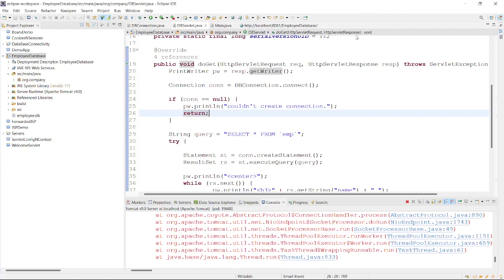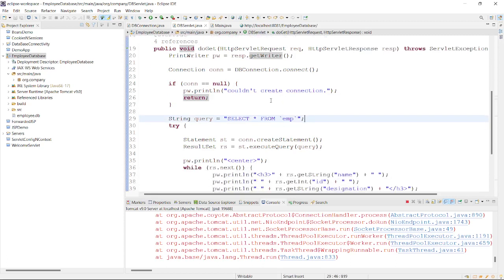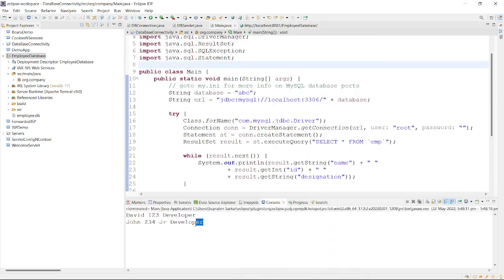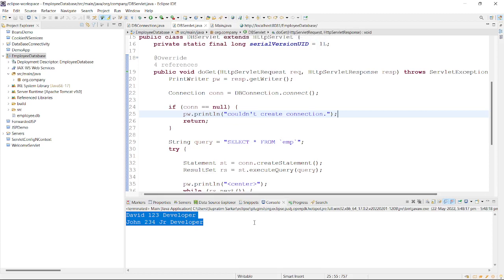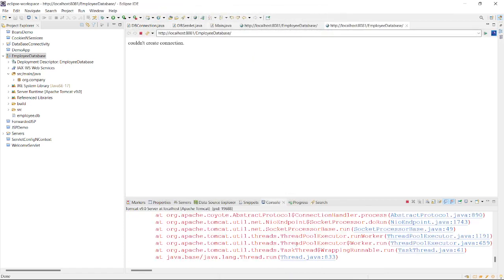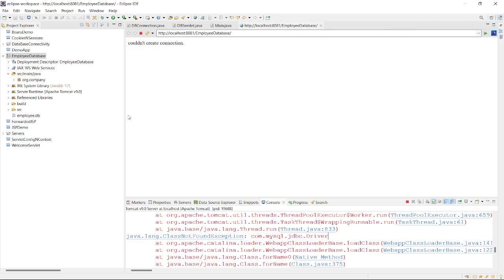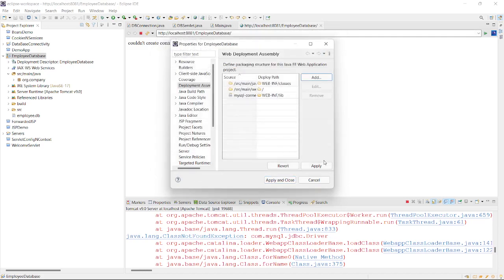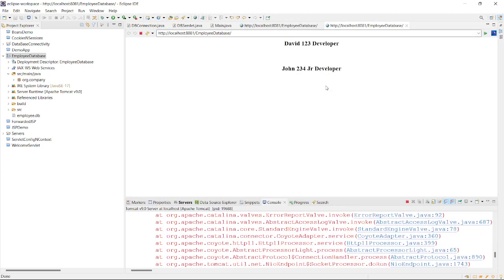java.lang.ClassNotFoundException: com.mysql.jdbc.Driver in Eclipse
There is a problem in eclipse where if you deploy a dynamic web project into localhost, your drivers libraries are not deployed by default. You need to add them to the "deployment assembly".
There is also a stackoverflow post regarding this.